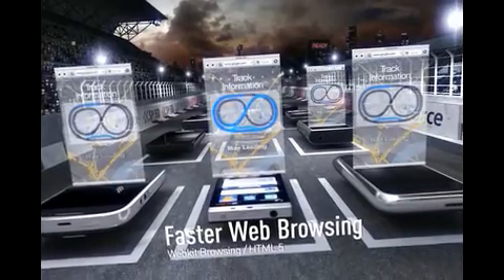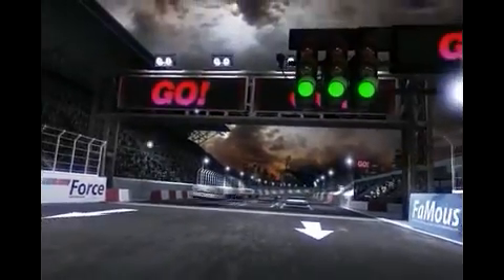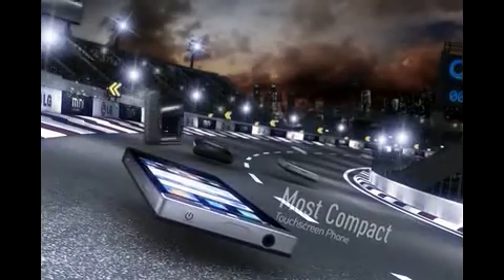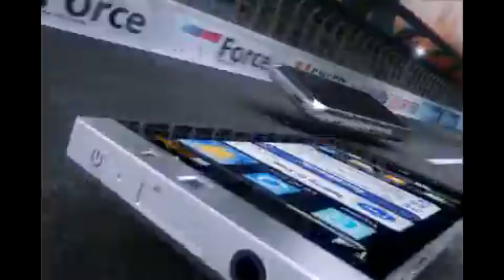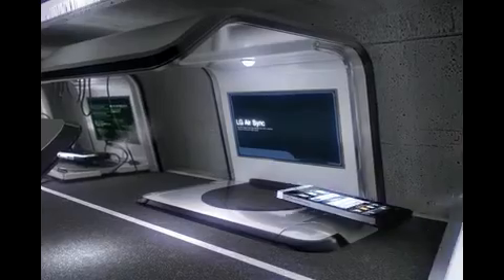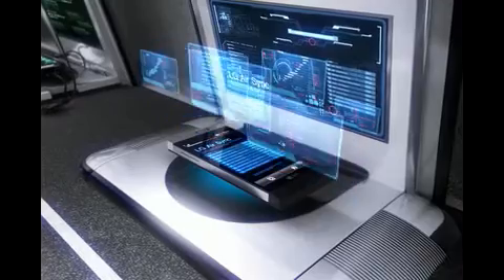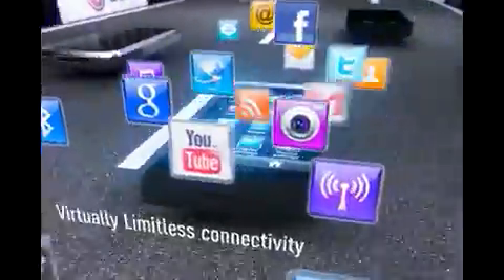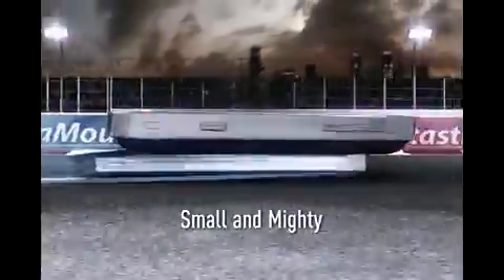LG GD880 Mini Racing.FLV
LG Electronics (LG), a global leader and technology innovator in mobile communications, today officially launched its new LG Mini (LG GD880), a pocket-size communication hub that maximizes the mobile web experience.